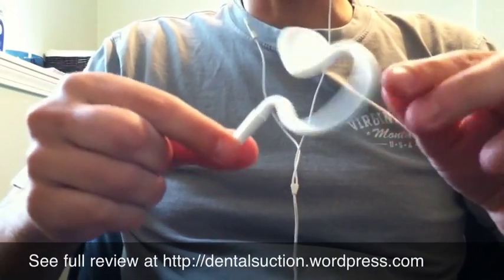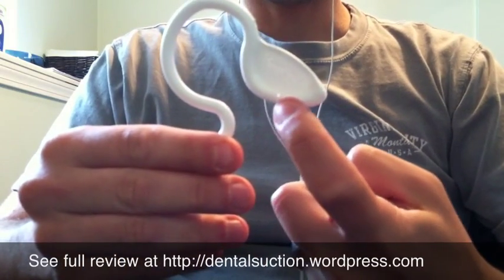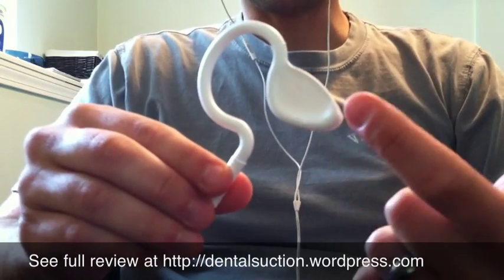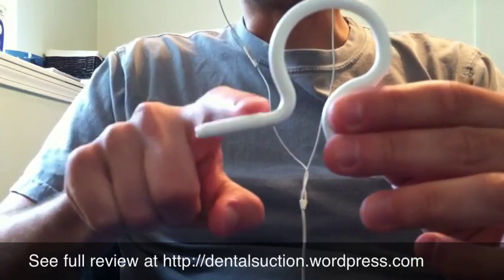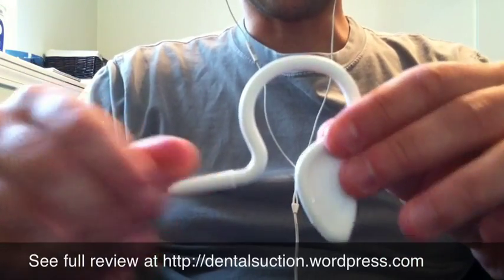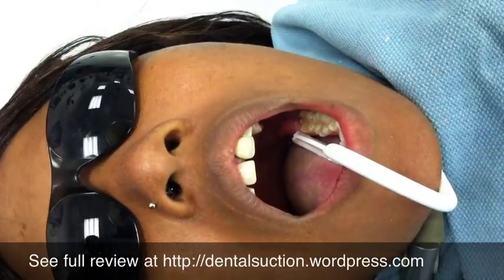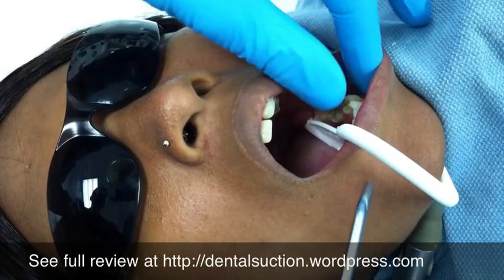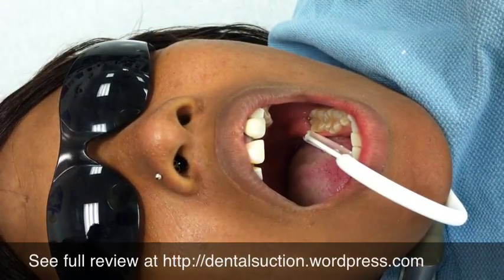SweFlex Saliva Ejector - Product Review